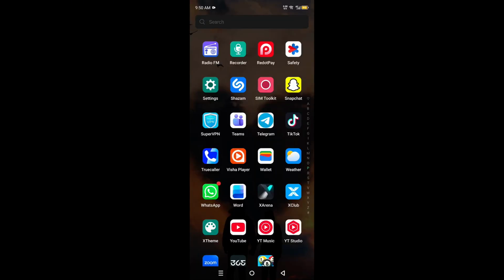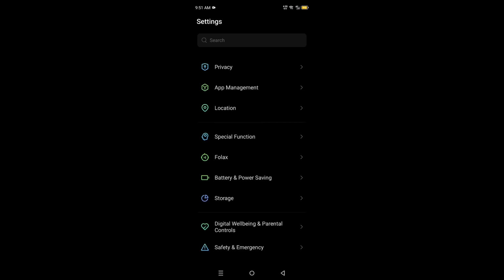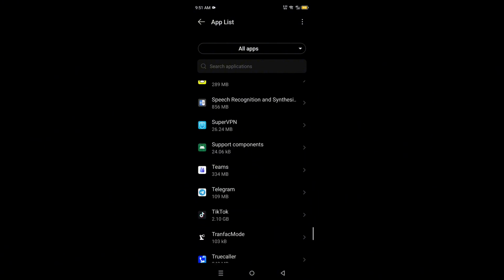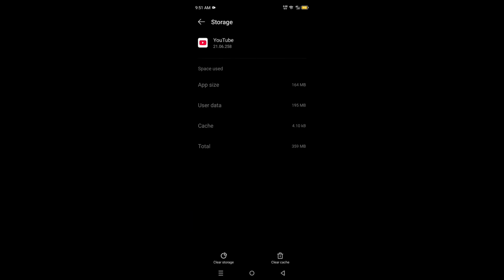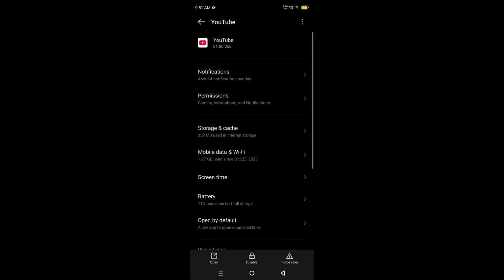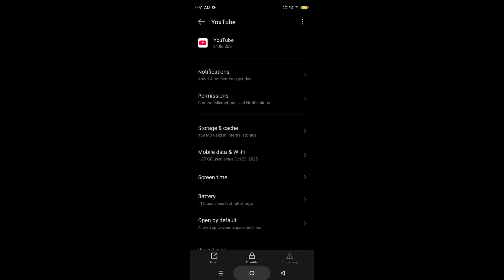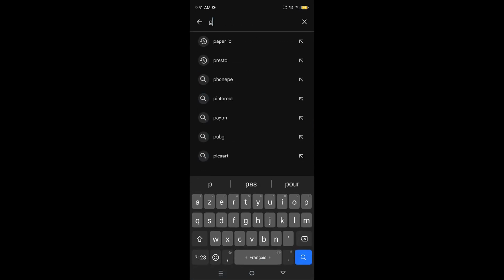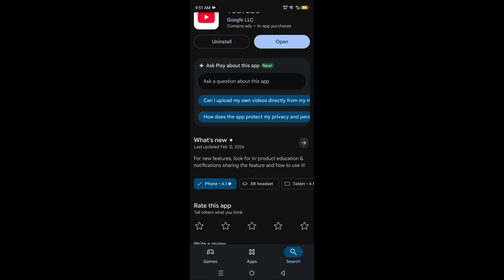How to Fix YouTube Dark Mode Not Working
Is your YouTube dark mode stuck, glitching, or not applying correctly? I'll show you exactly how to fix YouTube dark mode not working on mobile and desktop. The quickest fix is rotating your screen to clear phantom overlays